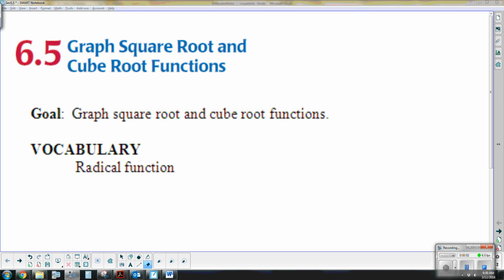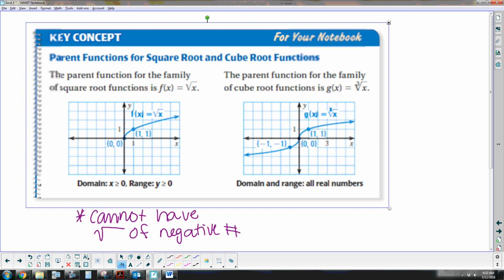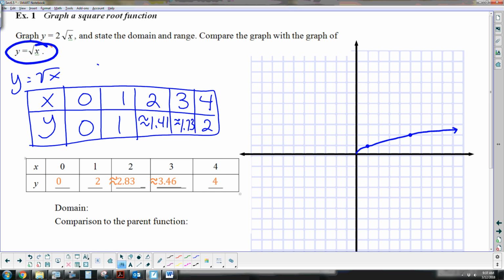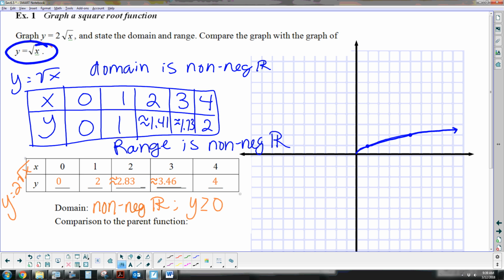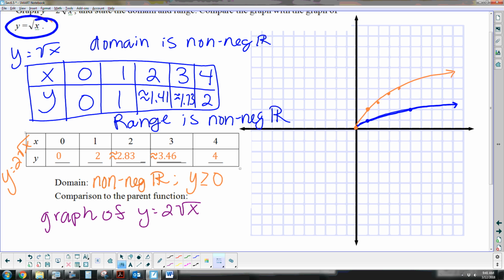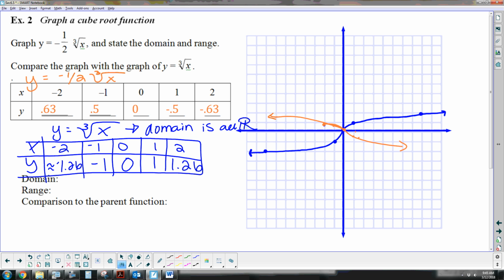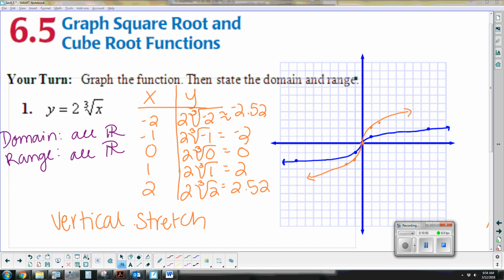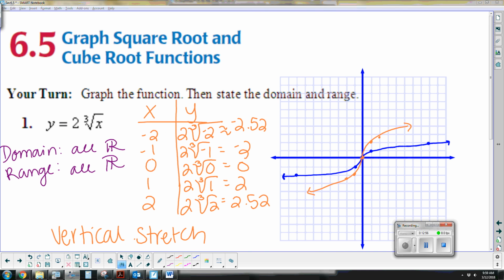Blaufuss AlgII Trig CH6 5 Part 1